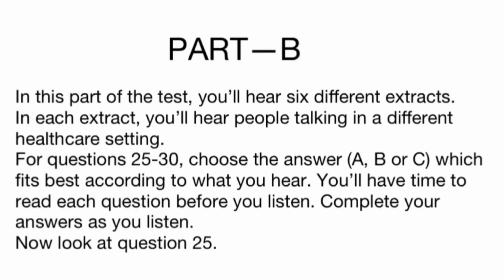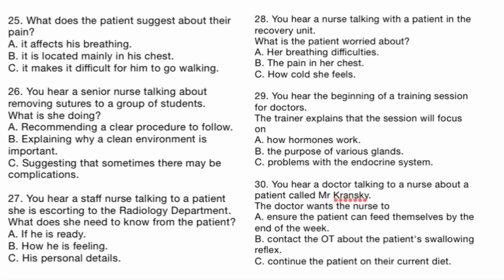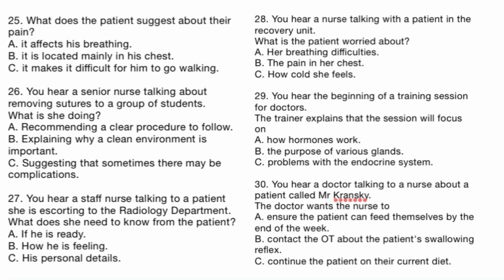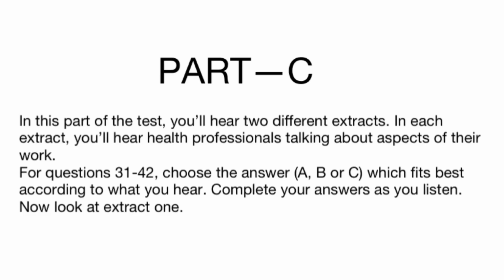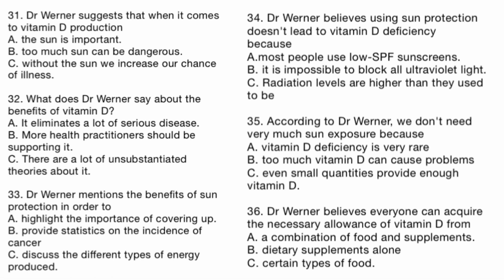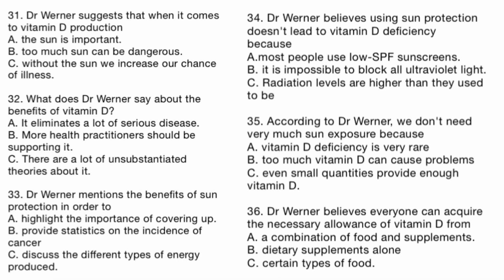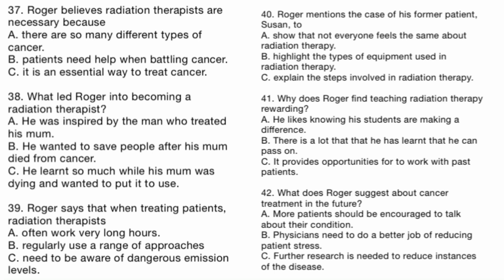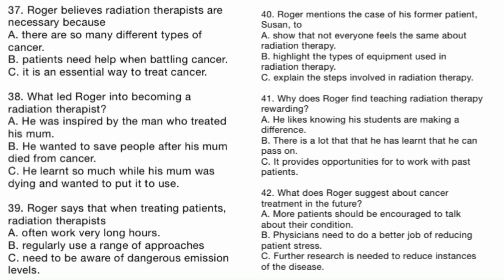Occupational English test. Listening practice test-19